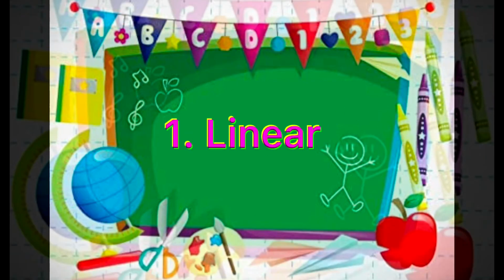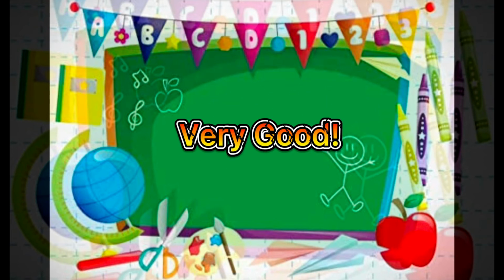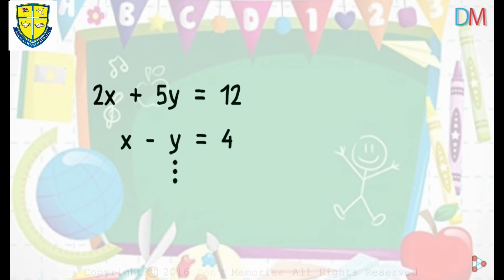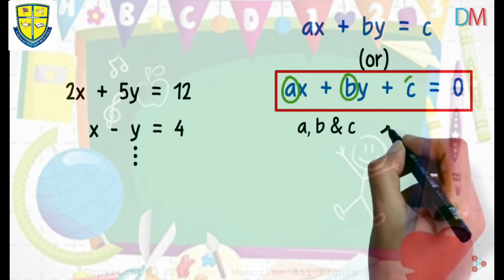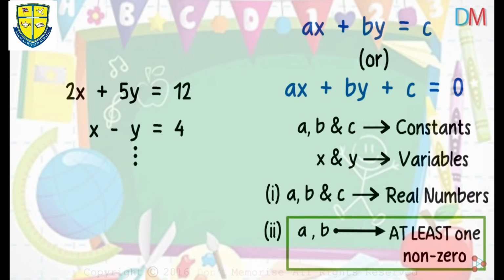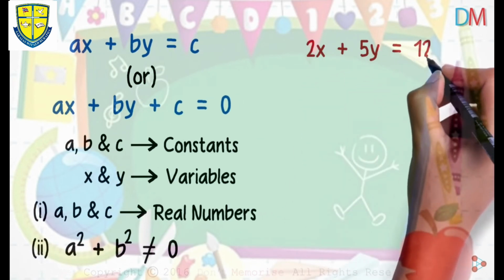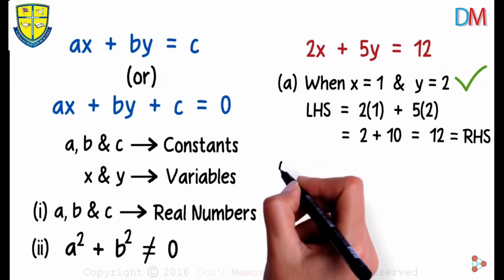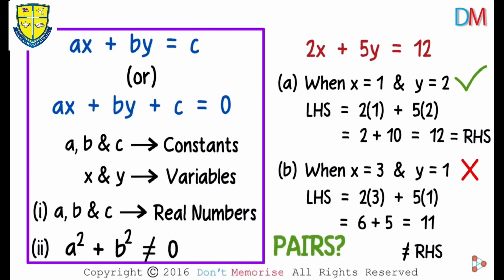Grade 9/ part 5 week 4